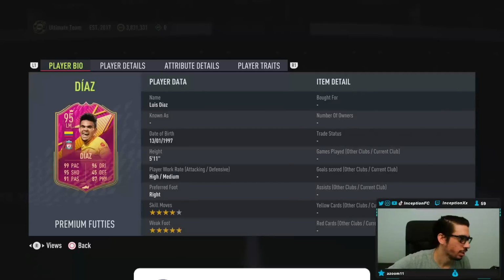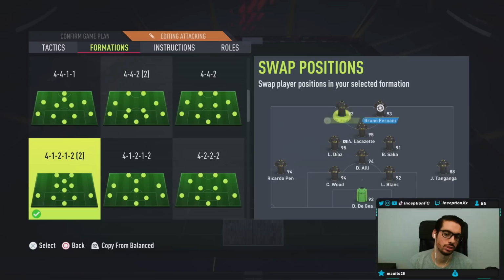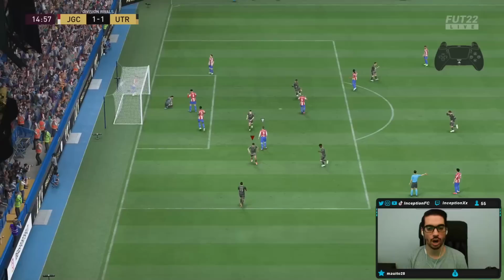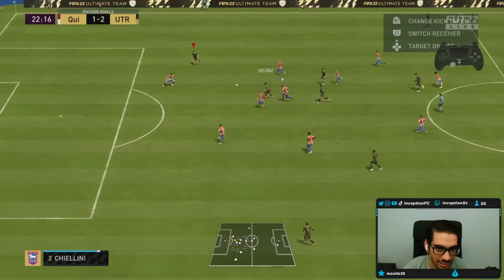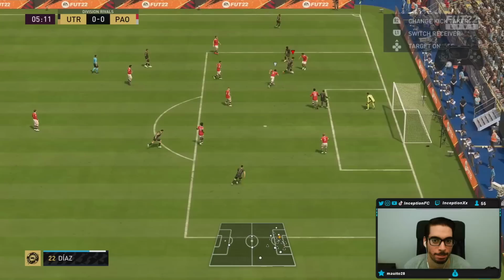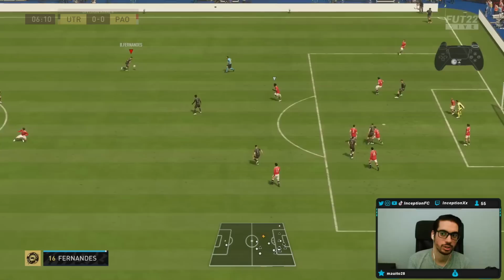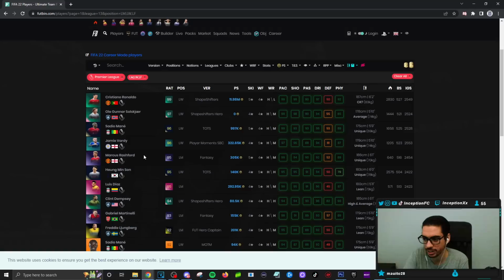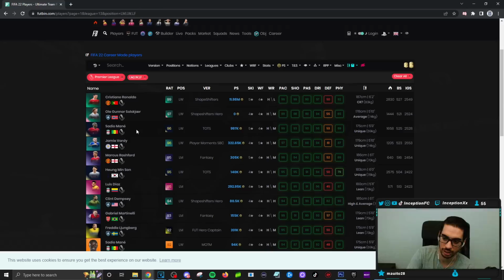WHAT AM I SEEING?!😱 95 FUTTIES LUIS DIAZ PLAYER REVIEW! SBC PLAYER - FIFA 22 ULTIMATE TEAM